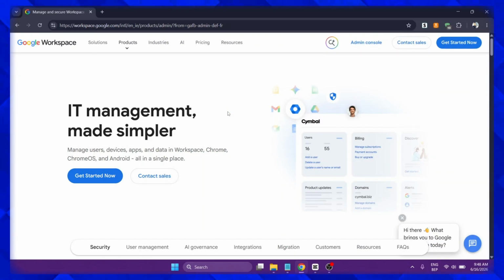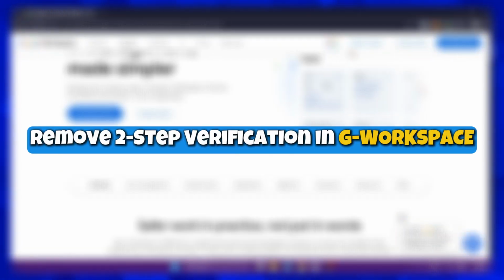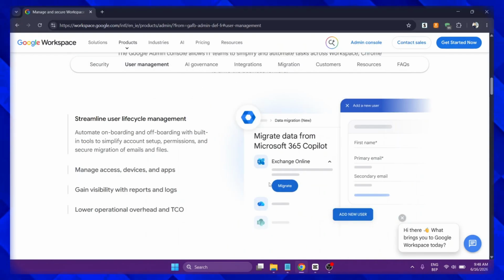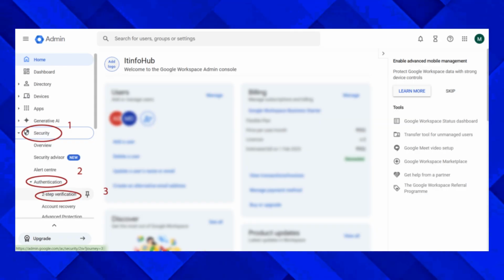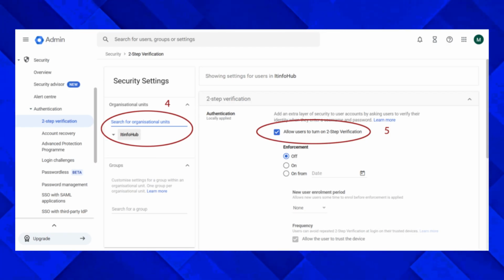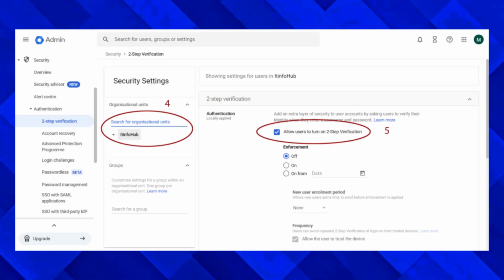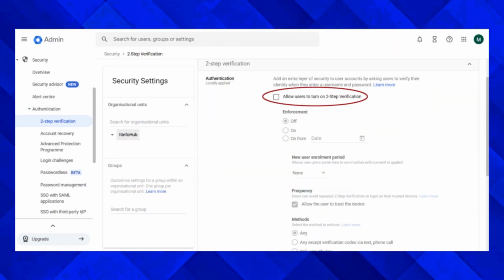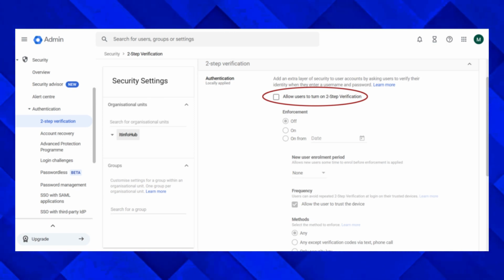How to Remove 2-Step Verification in Google Workspace